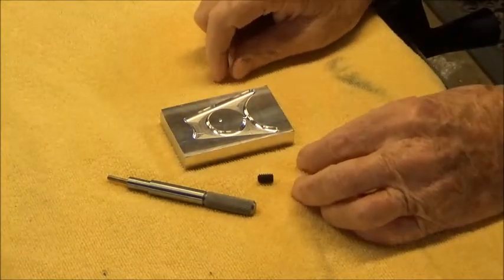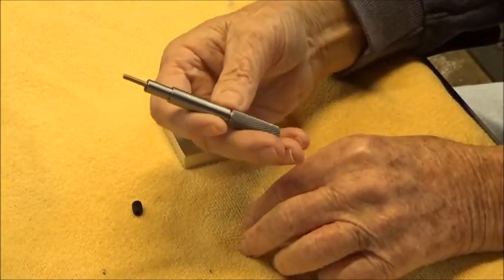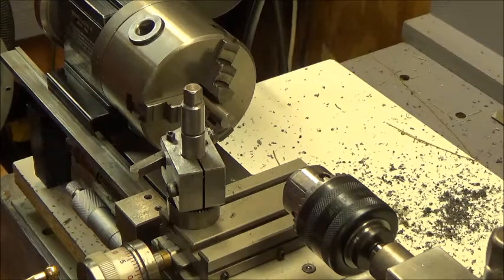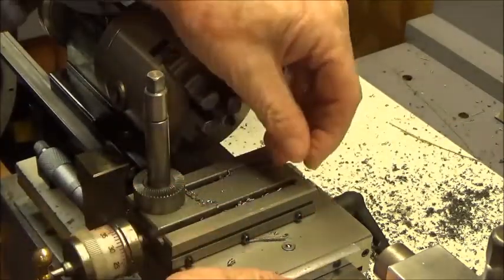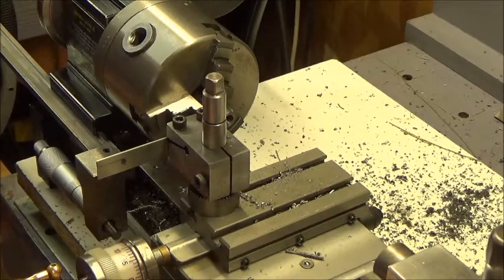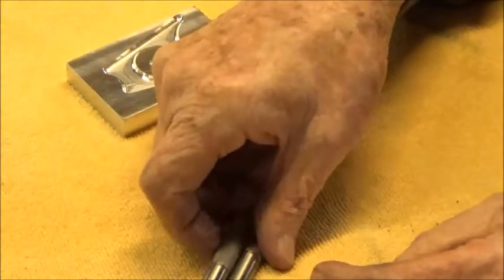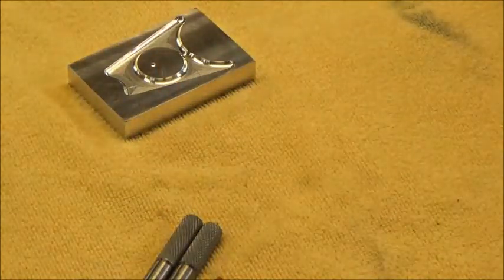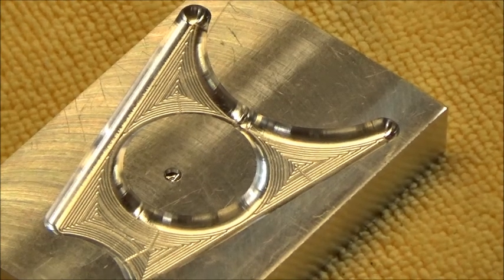Making A Small Hex Head Nut Driver (#2-56 Screw)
Making a small hex head driver for the 2-56 hex head screws for the Vickie Project.